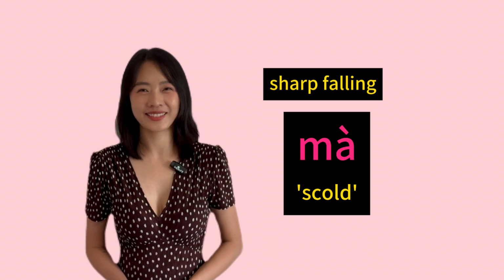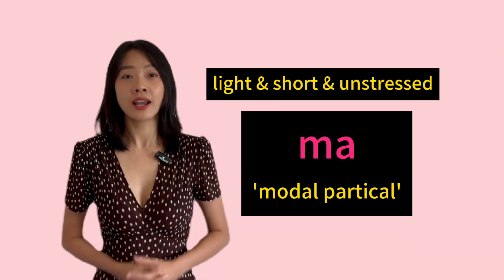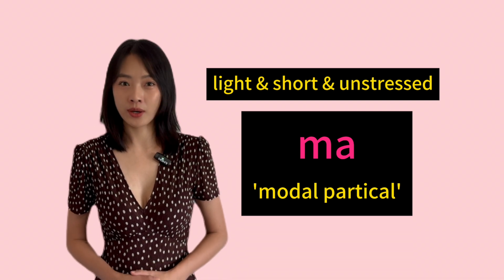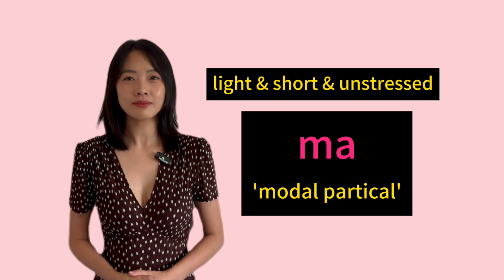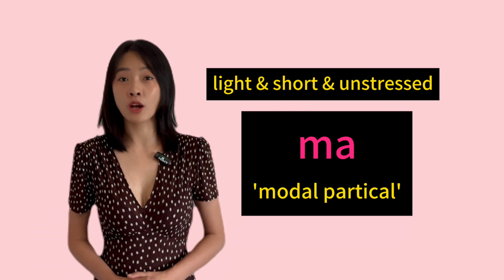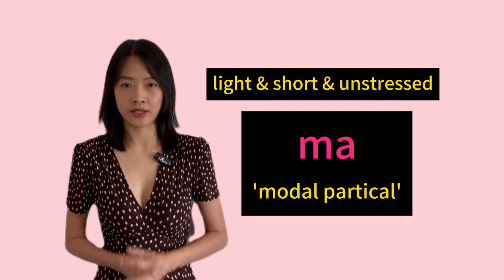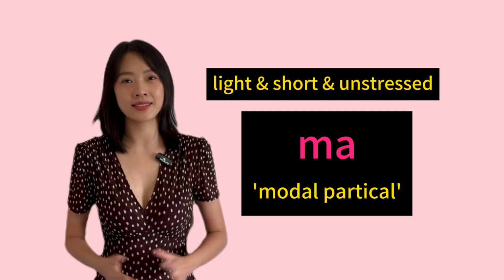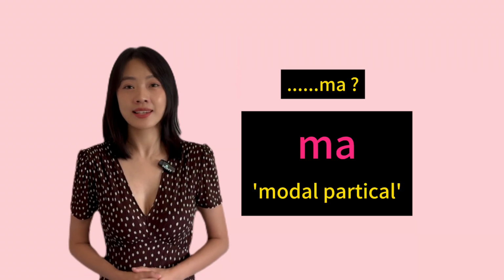Master 5 Chinese Tones in Minutes | Ultimate Beginner Mandarin Guide (Easy Examples + Practice)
Learn the 4 basic Chinese tones + the neutral tone in one simple lesson!
In this beginner-friendly Mandarin class, I explain what each tone sounds like, how to pronounce them clearly, and how to practice so your tones become natural. Perfect for absolute beginners learning Mandarin Chinese.

🎧 In this lesson, you will learn:
• The 1st tone (high & flat)
• The 2nd tone (rising tone)
• The 3rd tone (falling-rising tone)
• The 4th tone (sharp falling tone)
• The neutral tone (light & unstressed)
• Easy examples you can repeat after me